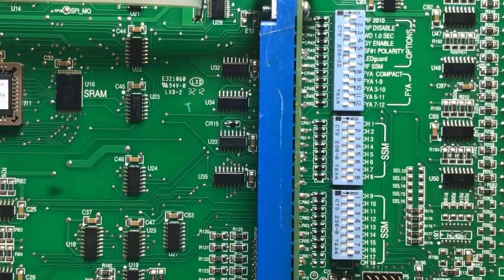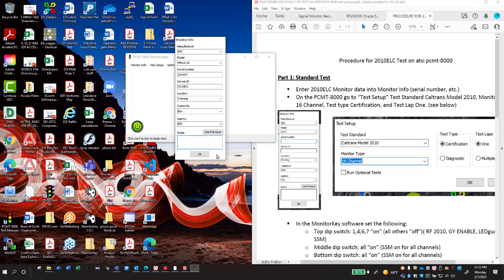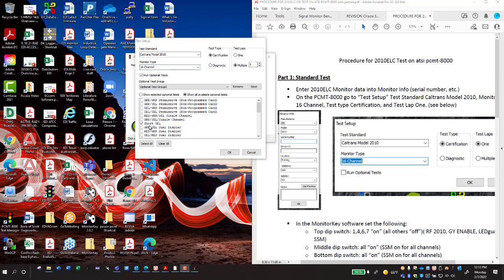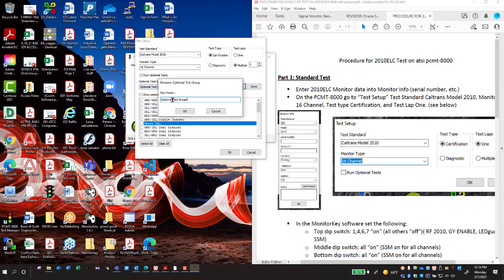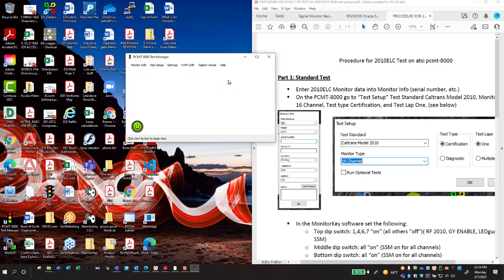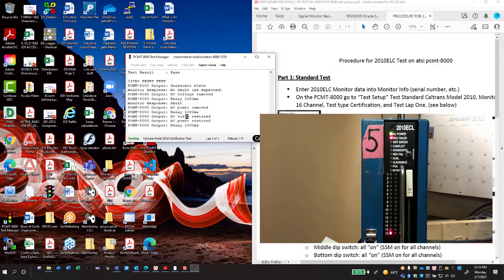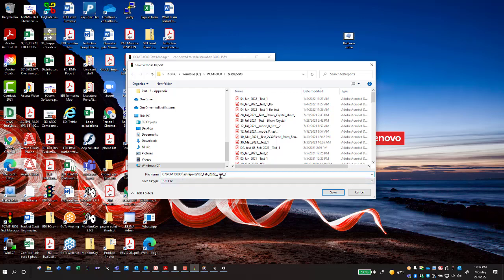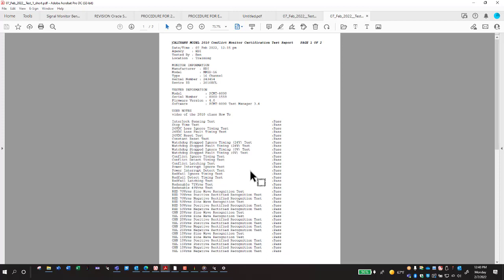How To Set Up The 2010ECL Monitor For An ATSI Test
Setting up the 2010ECL monitor for an ATSI 8000 test